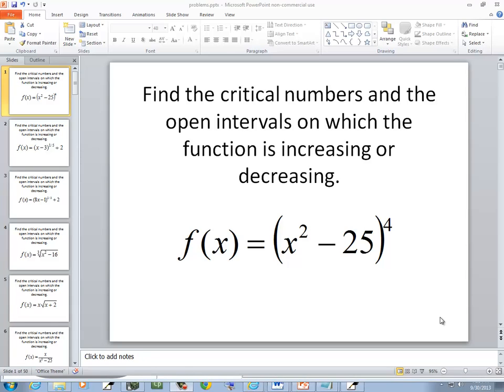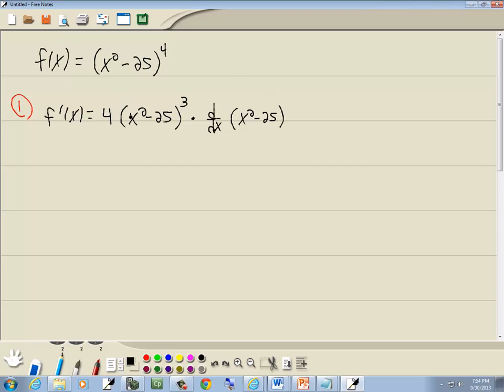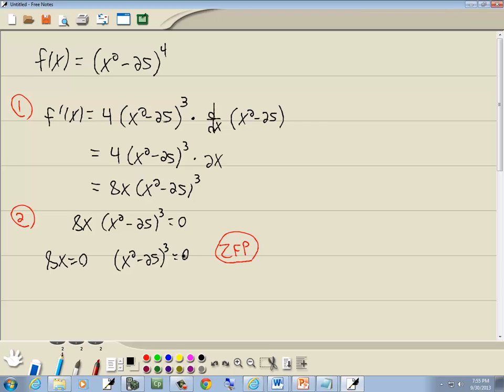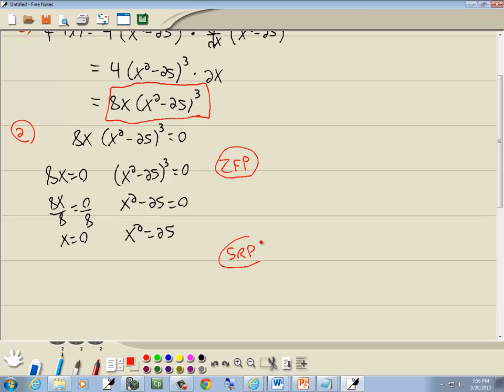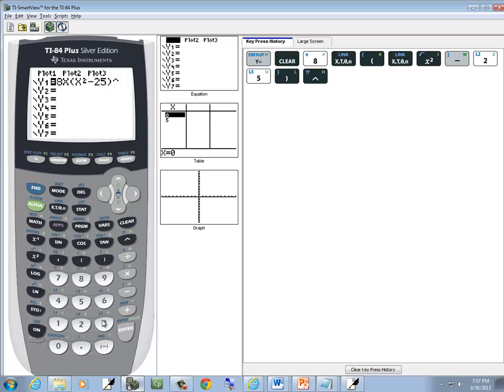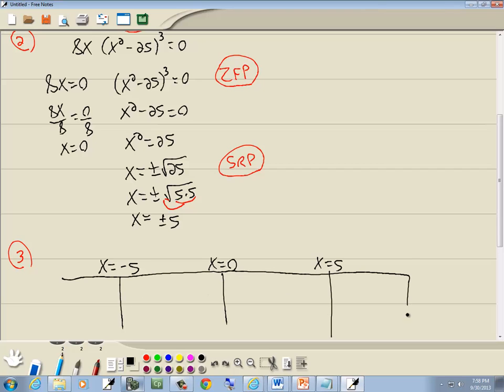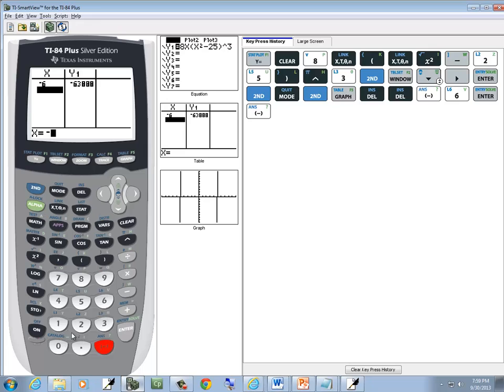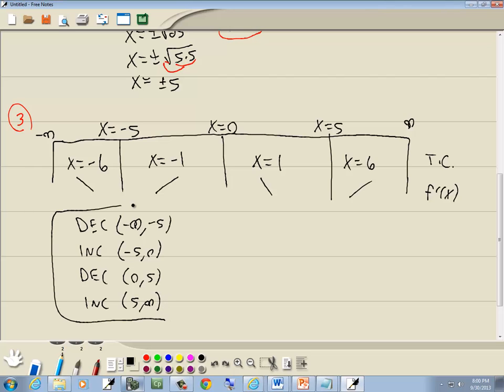Calculus for Business-Economics Homework - Increasing and Decreasing Intervals - P0685288